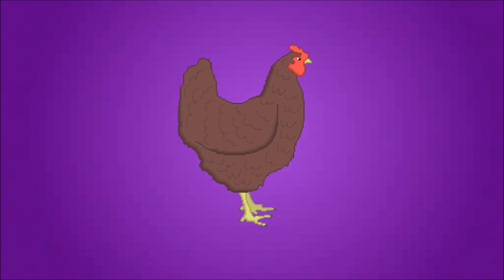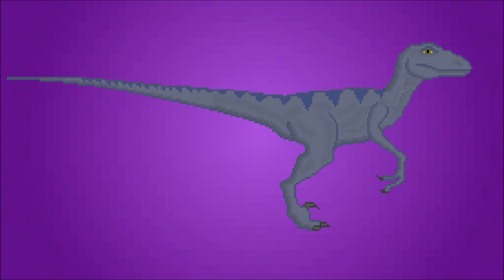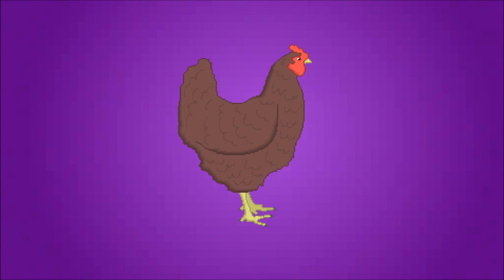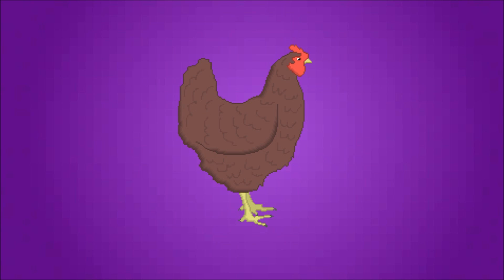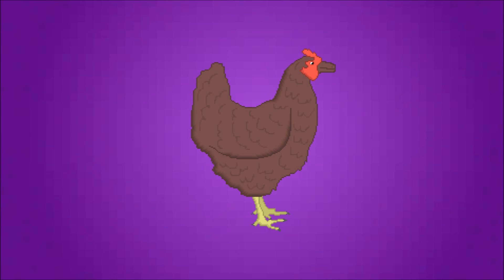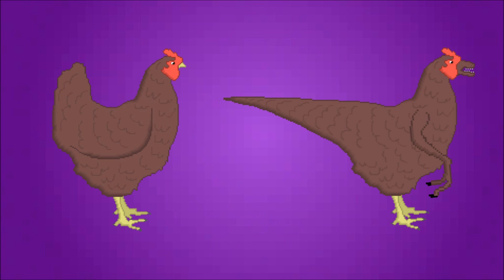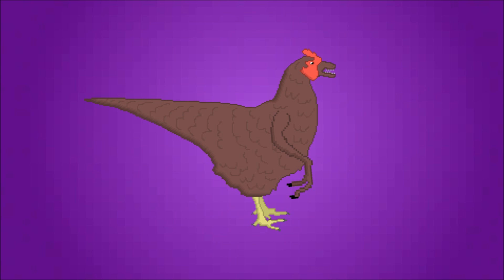Could We Make a Chickenosaurus?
Dinosaurs went extinct 66 million years ago. And while there is no hope in cloning them, we might just be able to make one out of a chicken.

While it's true chickens are already dinosaurs like all birds, we want one that looks more like a real dinosaur.

There is a guy named Jack Horner, and he has a project to retro-engineer a dinosaur from a chicken.

You see, when something evolves new genes, the old ones don't just go away, they just get turned off. So his project is to find a way to turn back on some of the dinosaur genes in a chicken.

They are hoping to bring back a snout, teeth, a longer tail, and arms instead of wings.

While it wouldn't be a true dinosaur, Jack Horner says it's still a great way to teach kids about evolution and act as a proof of concept. He also said it would just be cool to have a pet chickenosaurus.